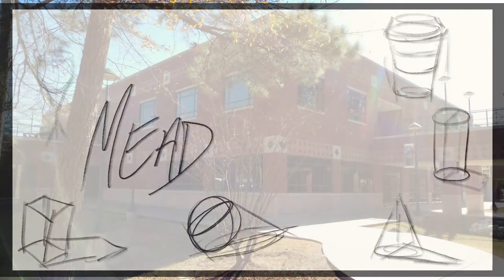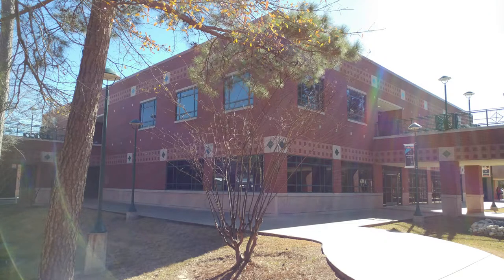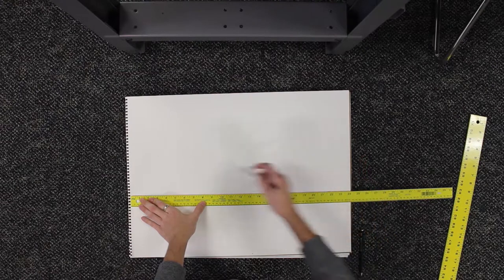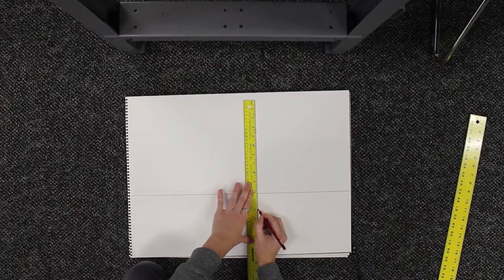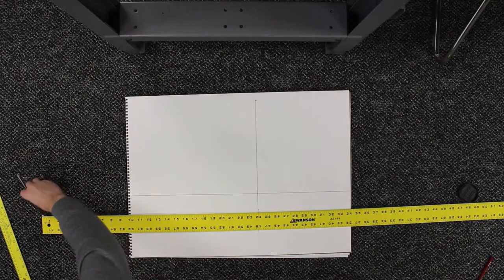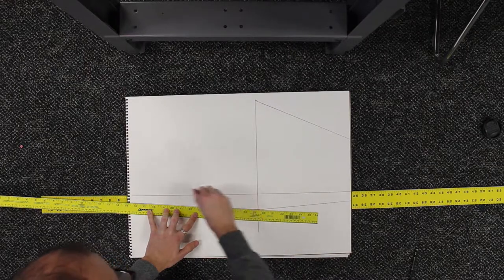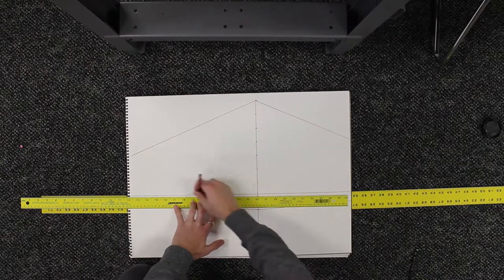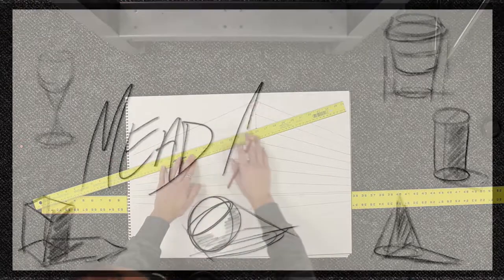How to set up a 2-Point Perspective Drawing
This vid covers a setup of the basic planes in 2-point perspective, emphasizing the 45-degree viewing window of the paper.